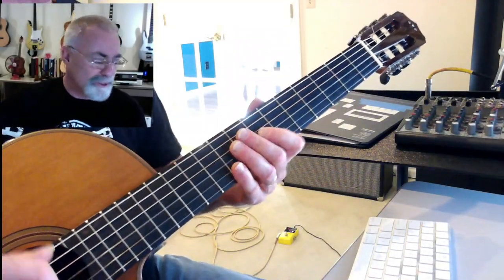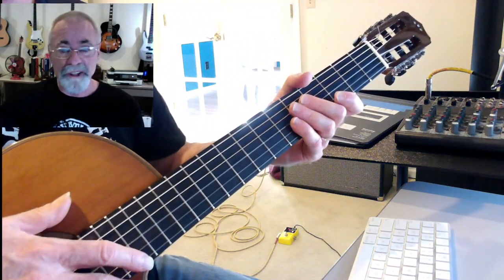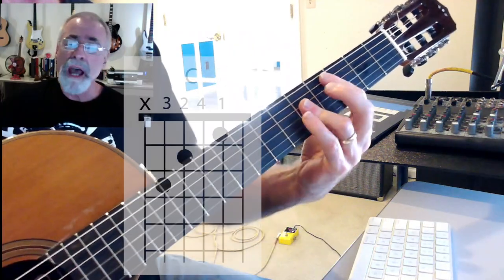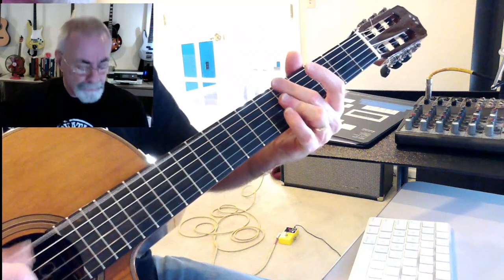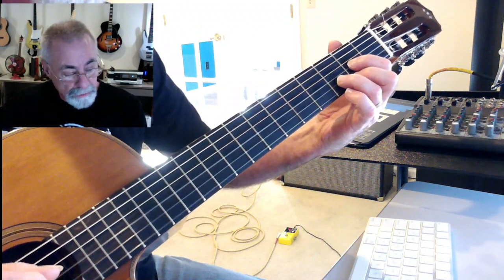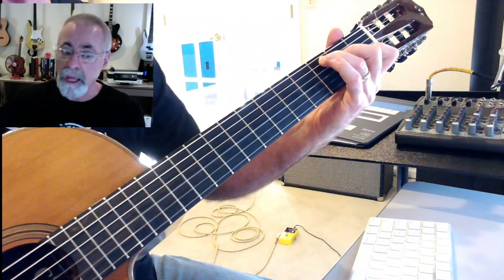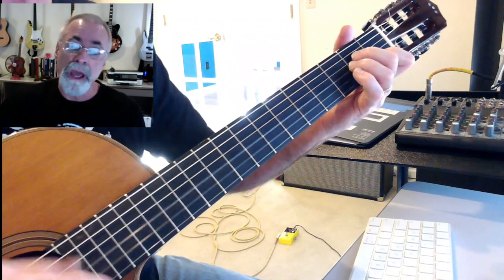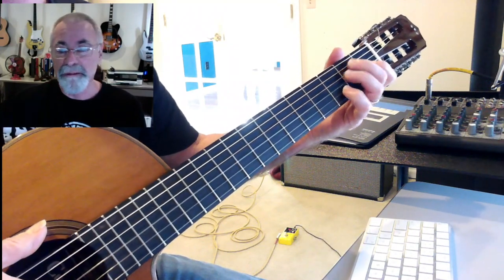Spiderman!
Old-school Spiderman theme from the 60's TV show